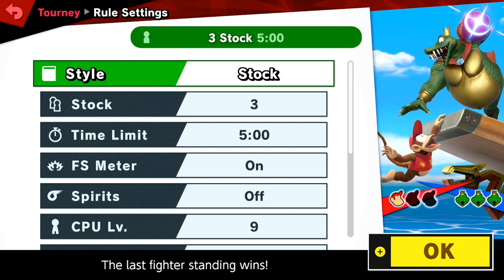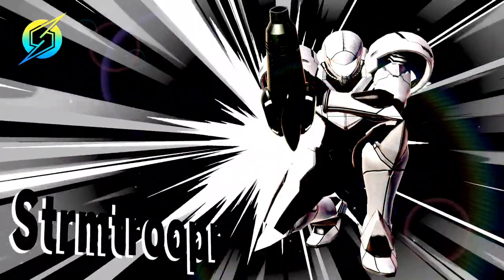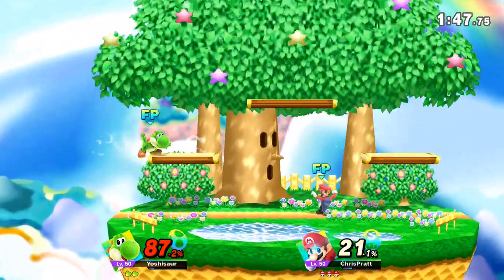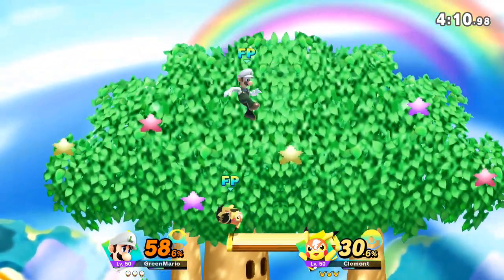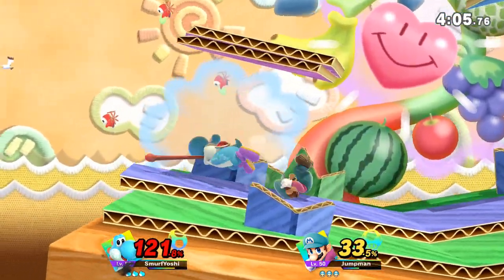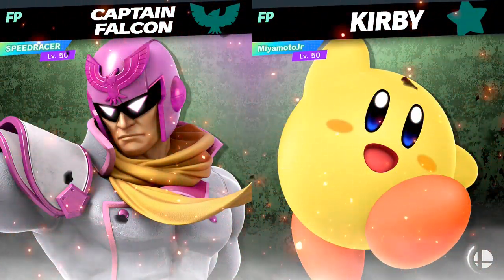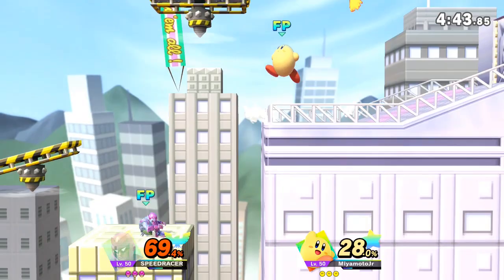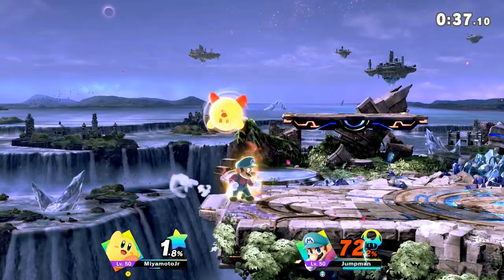Smash 64 Amiibo Tourney - Smash Ultimate - Shadow The Gamer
7th Amiibo Tournament on Super Smash Bros. Ultimate with commentary! 16 level 50 Amiibo Tourney! This time featuring the characters that debuted in Super Smash Bros. 64! No items this time and mostly stages from the Nintendo 64!
Amiibo featured:
- Mario
- Donkey Kong
- Link
- Samus
- Yoshi
- Kirby
- Fox
- Pikachu
- Luigi
- Ness
- Captain Falcon
- Jigglypuff

Frequently asked questions:
Q: Why do you make videos daily?
A: I'm making these videos for fun in my spare time, to earn a bit of cash since I don't have a job yet, and to give you guys some decent quality entertainment each day! ^^

Q: Why do you wear gloves?
A: I have a hand condition which I'm required to wear them most the time.

A: Camtasia